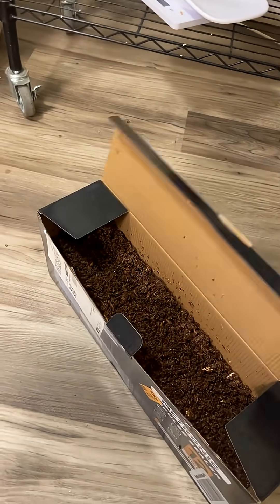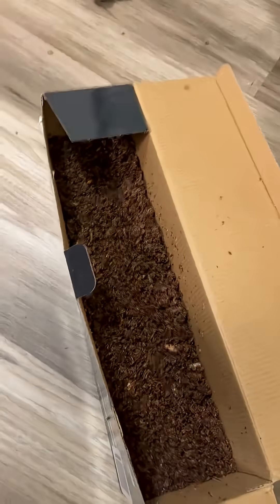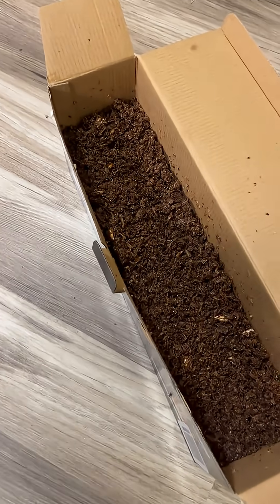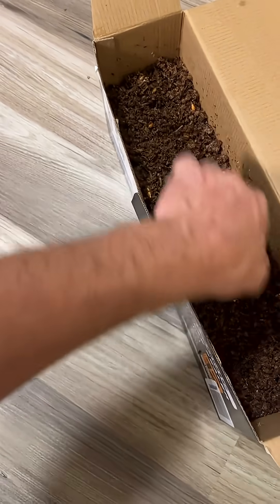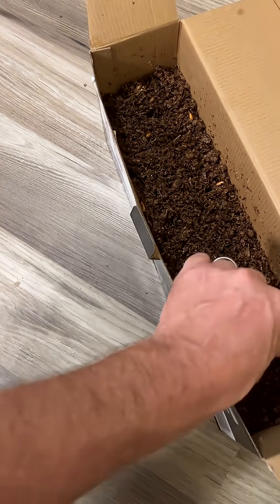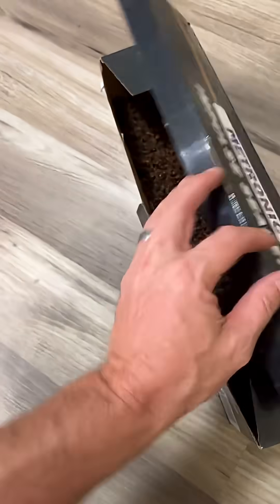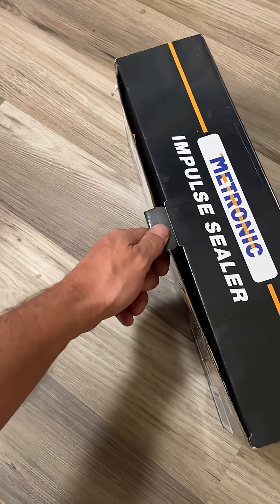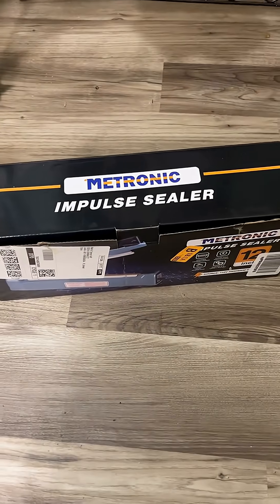Mushroom Growing Experiment: Fruiting Blocks, a Grow Tent, and a Contaminated Experiment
Excited about getting new mushroom fruiting blocks, the creator shares their plan to grow various mushroom strains using different substrates. They're also setting up a grow tent with a humidifier and a blower for better environmental control. Additionally, an unconventional mushroom growing experiment is revealed, utilizing contaminated materials. The creator anticipates possible contamination, but hopes it will still produce mushrooms.